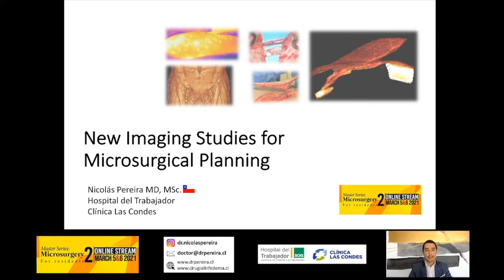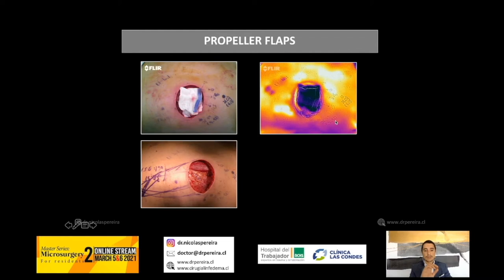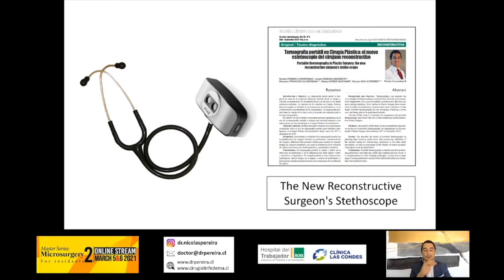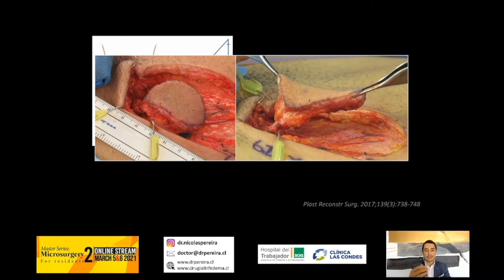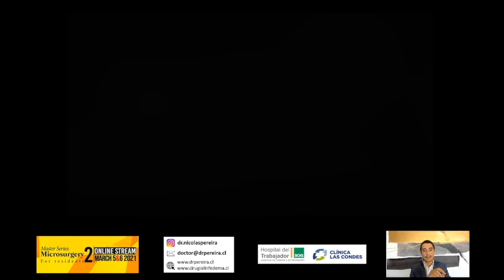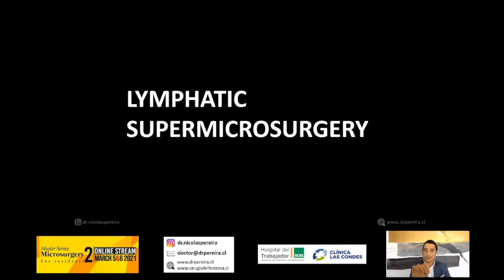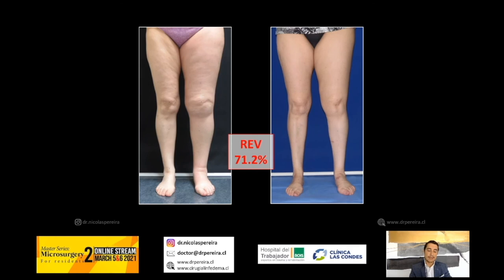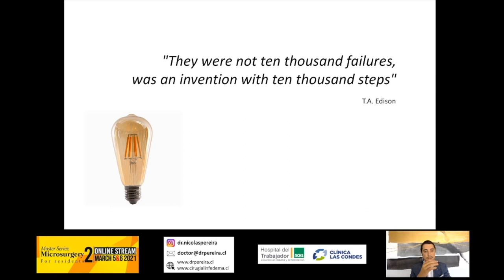MSM2 - Nicolas Pereira: New imaging studies for free flap harvesting.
Dr. Nicolas Pereira - Chile.
How to take the advantage of latests imaging studiet to optimize free flap harvesting!.

This lecture was part of the Master Series: Microsurgery for Residents 2nd Edition.
Permission was provided by the speaker.
We don't own its rights!.